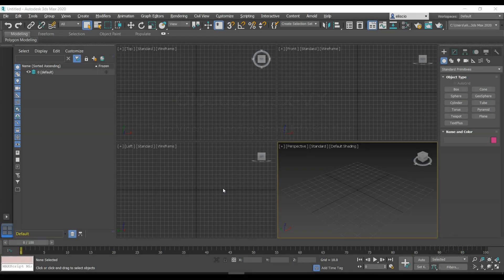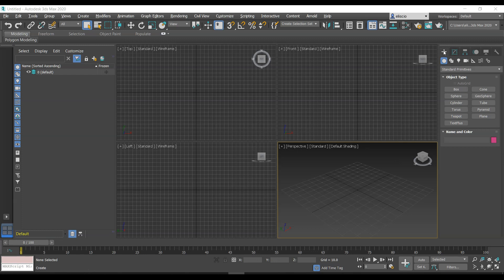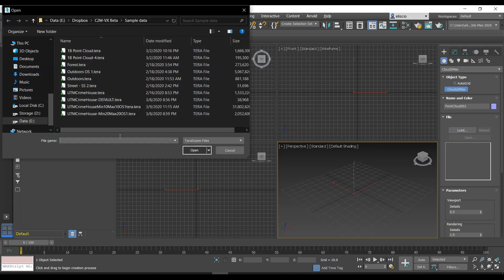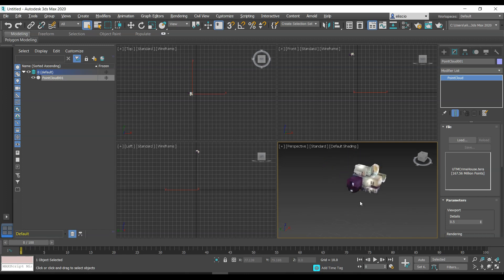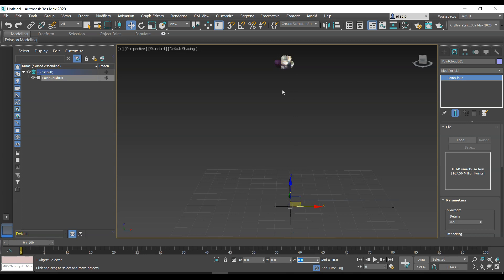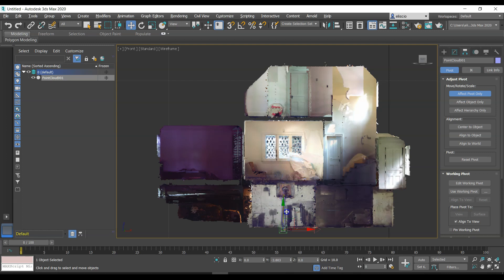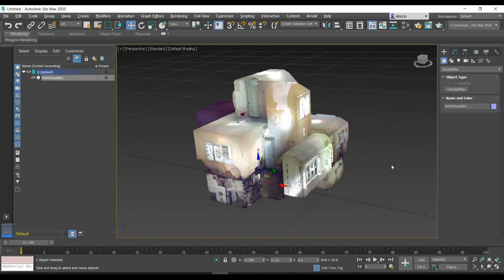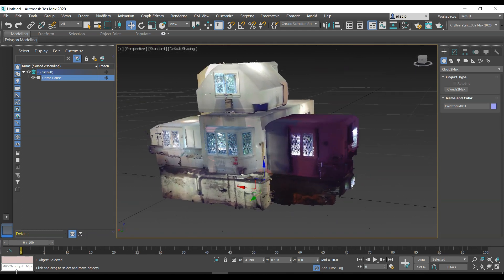Importing Point Clouds Into 3ds Max using the Clouds2Max plugin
This video shows how easy it is to import point clouds converted in the TeraScene Point Cloud Converter into 3ds Max